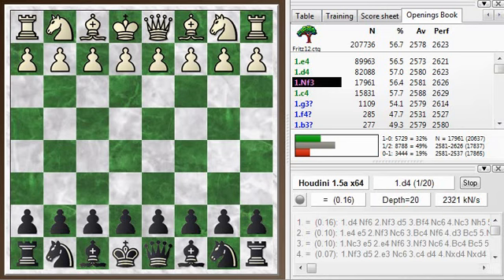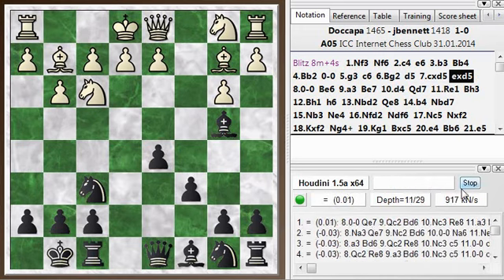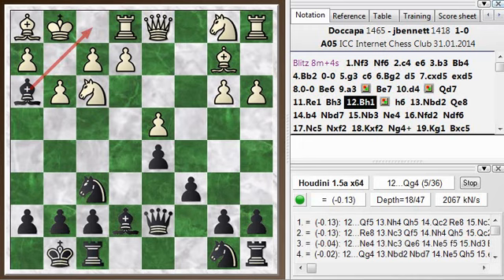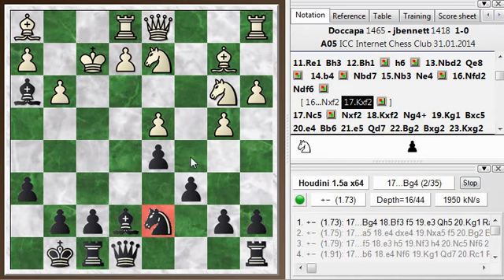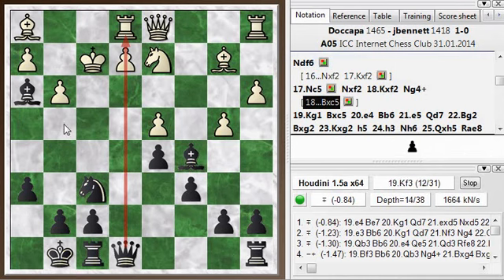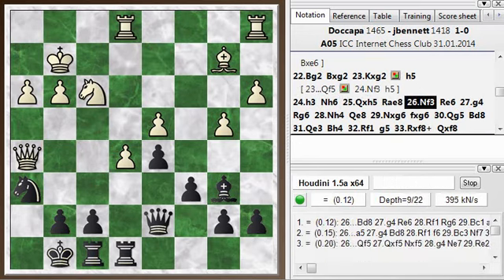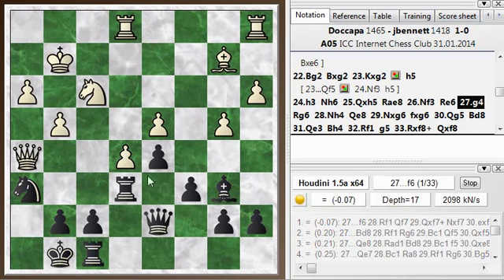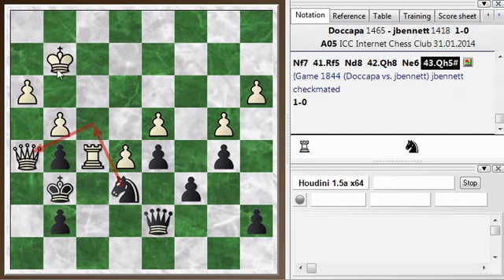Blitz chess postmortem #208: Reti opening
In this postmortem, I go over the winning tactic that I found in the game, and show how I could have followed it up more accurately.